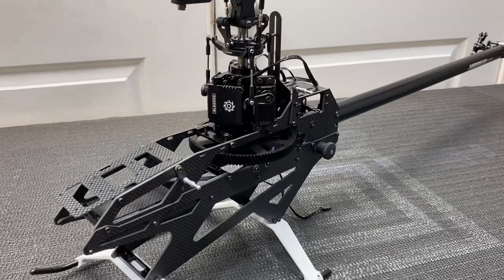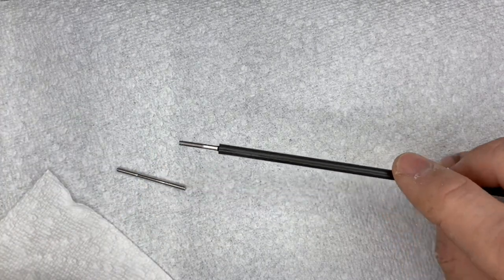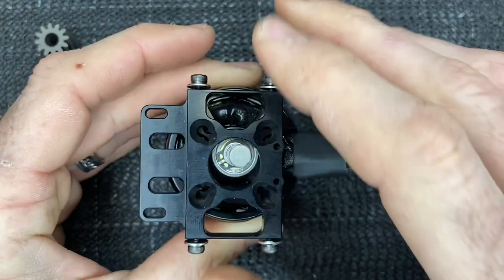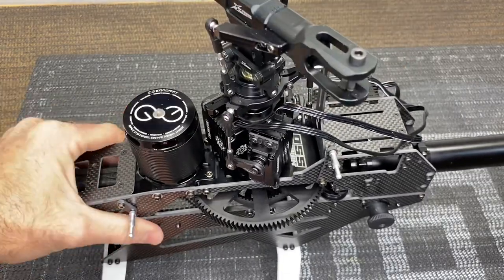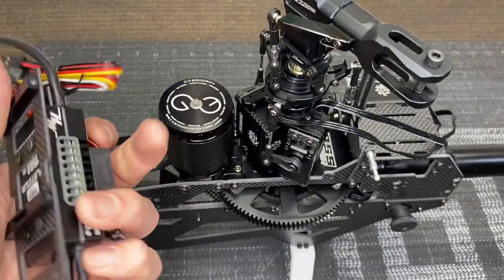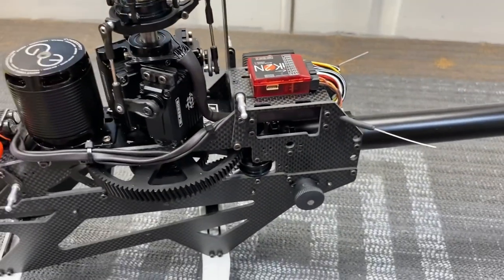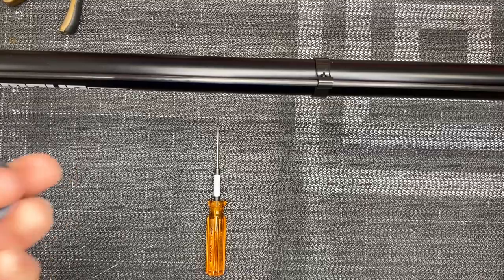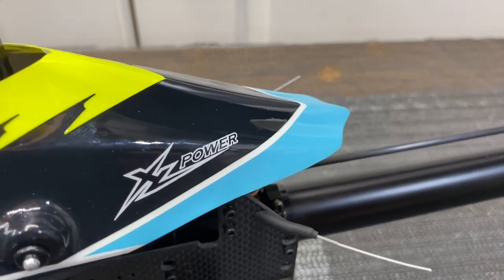XLpower Nimbus 550 Build Part 3 It’s Done!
In this video we finish up the XLpower Nimbus 550 build. Next video on the nimbus Will be the maiden flight!

Want to send a one time donation? Here is my PayPal!